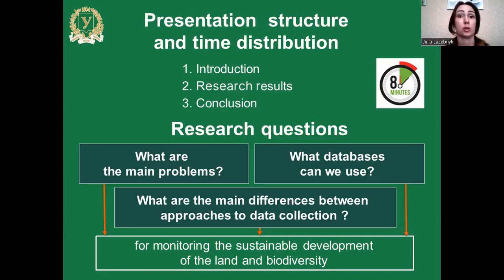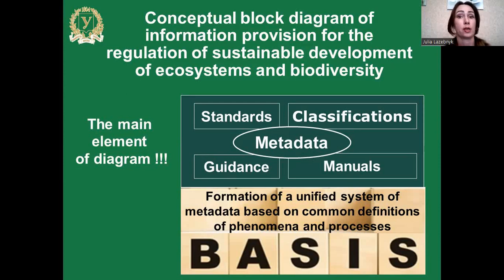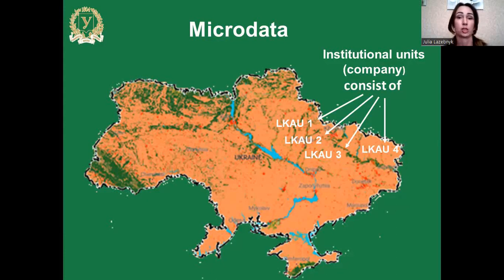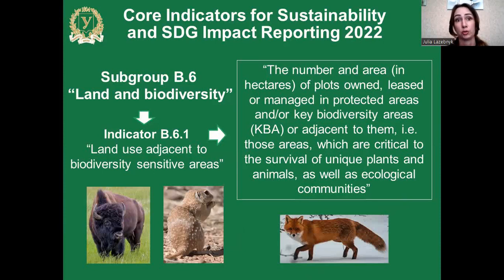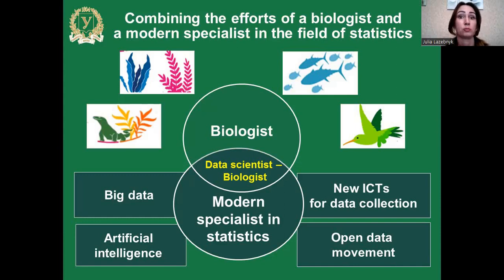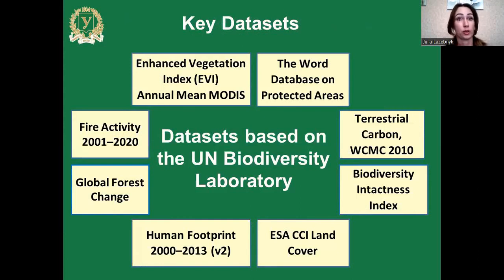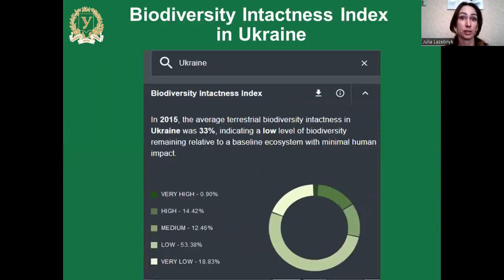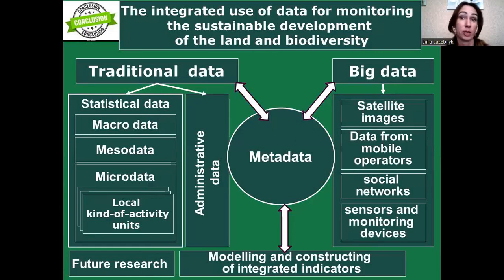Information provision for monitoring the sustainable development of the land and biodiversity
Tetyana Chala, Oleksiy Korepanov, Iuliia Lazebnyk, Daryna Chernenko, Georgii Korepanov